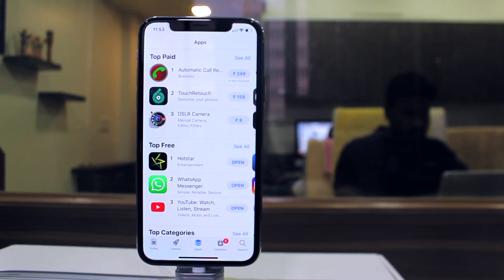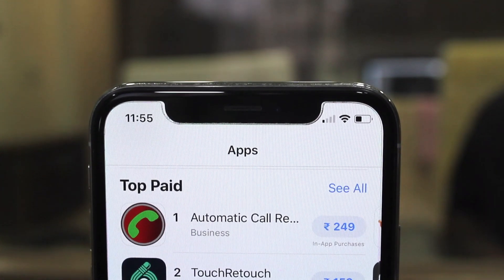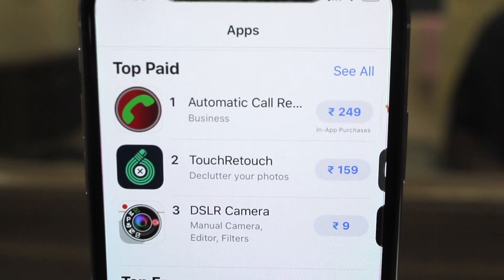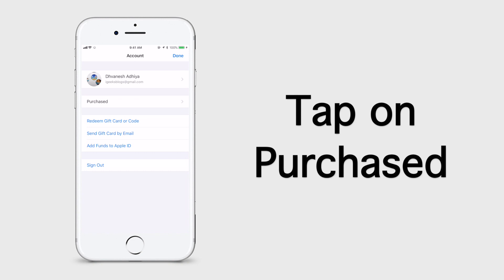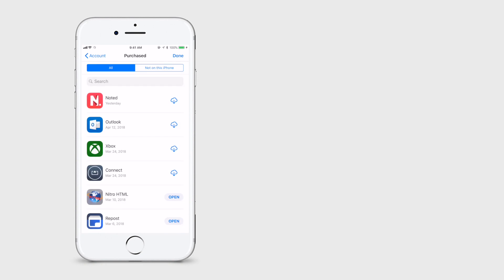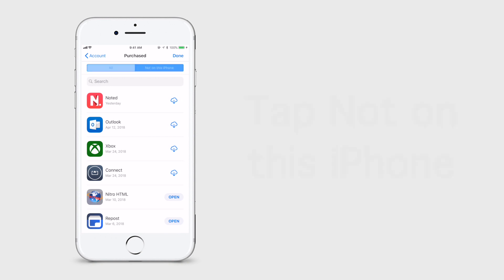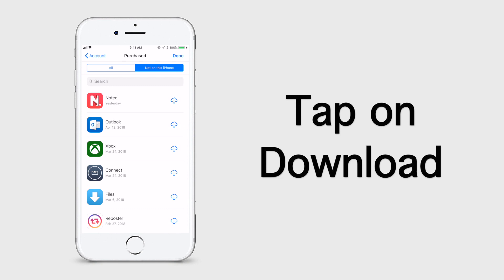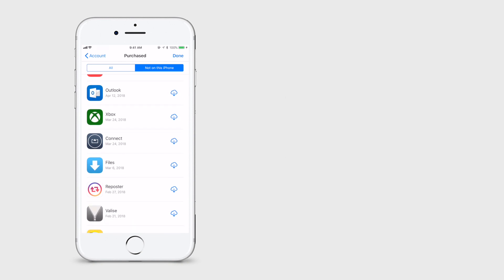How to Restore Deleted Paid Apps in iOS 11 or iOS 12 on iPhone or iPad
Here is a quick video to reinstall or restore deleted previously purchased apps on your iPhone or iPad.

Did you accidentally delete your paid app? You just wipe out your iPhone or iPad? Or You just moved to a new iOS device. No problem! You can quickly find and reinstall deleted apps on your iPhone and iPad from App Store. Besides, you will be able to check out not only all the apps (you have installed using a particular Apple ID) but also the ones that are not installed the device.

Things have changed a lot since that time. Now, if you ever accidentally delete an app, you don’t have to worry or panic as you can recover the deleted app very easily on your iOS device. What’s more, re-downloading the app doesn’t cost you anything if you’ve already bought the app.